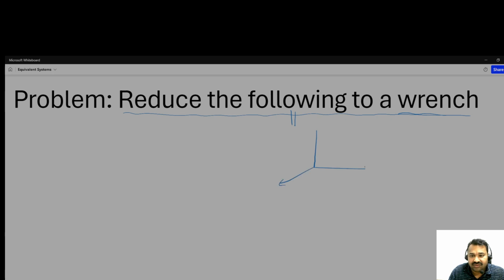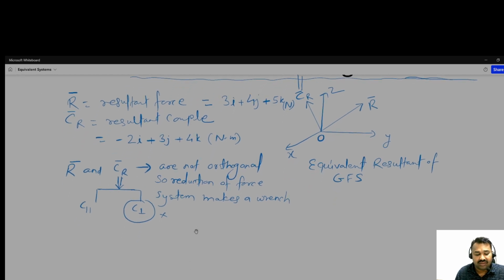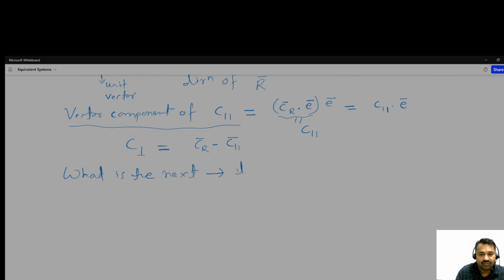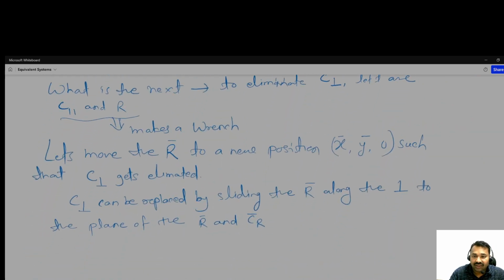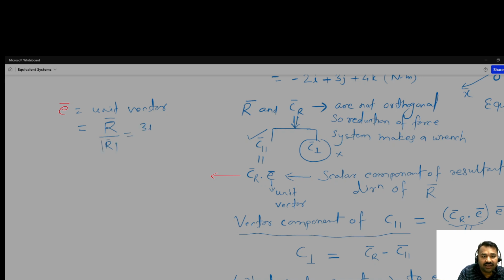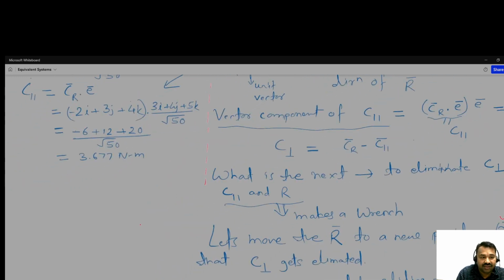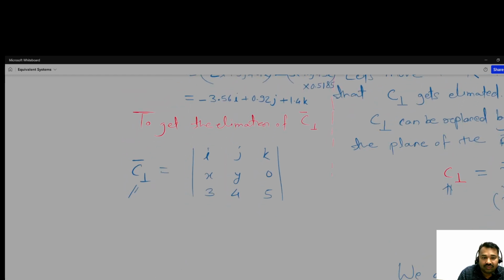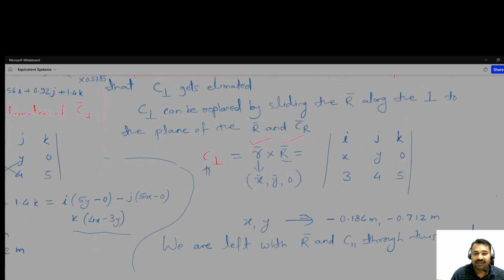Reduce the following general force system to a wrench.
Correction: at 3.56 min,  where, C|| = Resultant Couple. Unit Vector. Here please take C|| Scalar component of resultant couple along direction R.